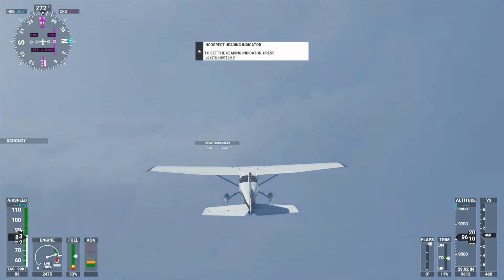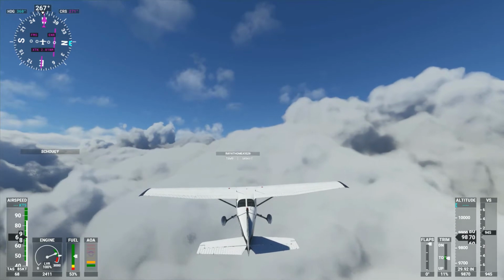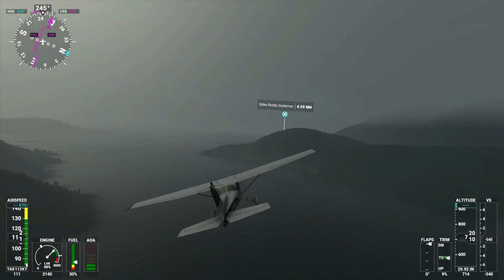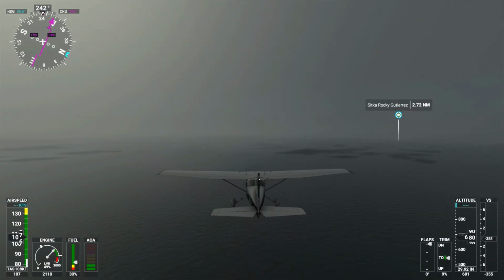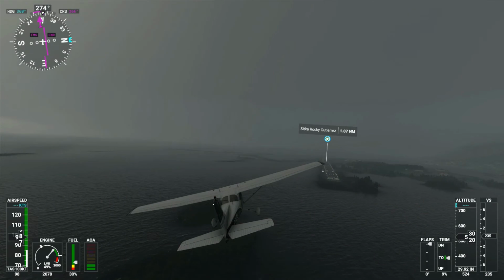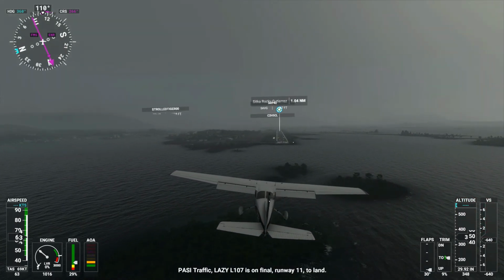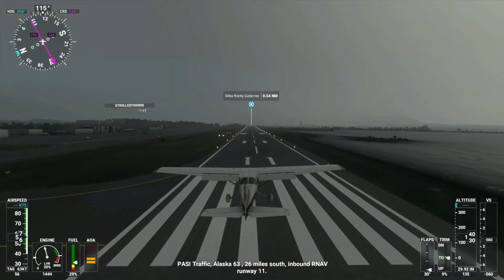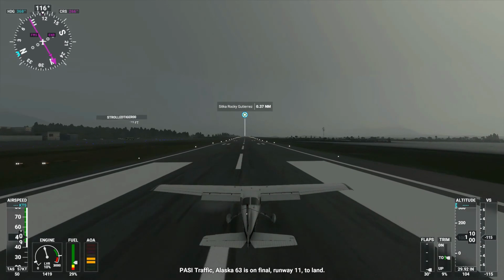Over the Northern British Columbia Clouds and into Alaska (Microsoft Flight Simulator 2020)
On Monday after work I took off from Stewart, BC and lifted up above the cloud layer for a long-haul flight to the coastal town of Sitka, Alaska, dodging some mountains and swooping into the eerie fog along the coast as we leave Canada for the first time on this round the world trip.

In August 2020, Microsoft Flight Simulator released a long awaited update to their world-famous world-simulating flying simulator. Stuck at home because of a world-wide pandemic, I decided to dive into the simulation and track a world-circling tour. I live in Edmonton, Canada (CYEG) and as I set out into the yonder in light aircraft I’ll be tracking, posting, writing, and documenting my virtual trip